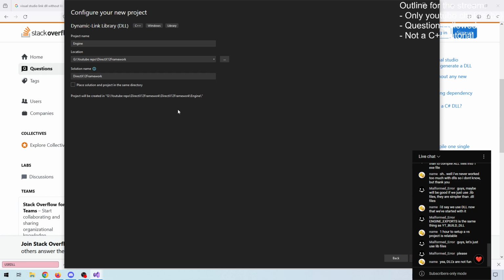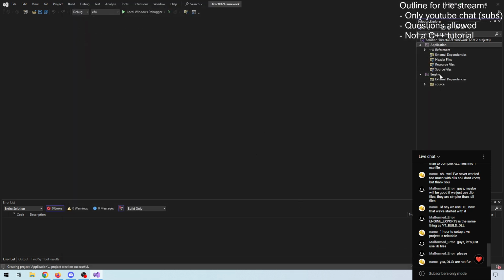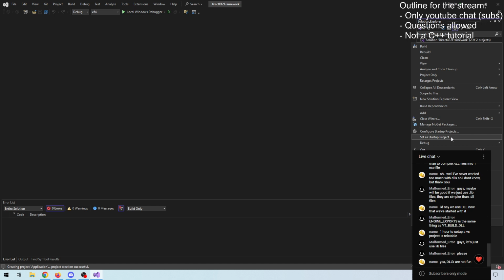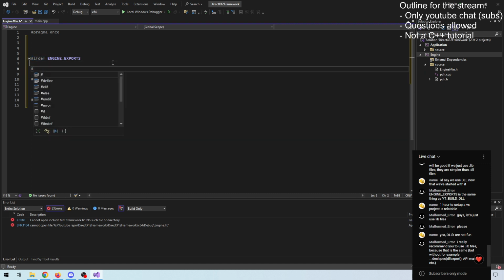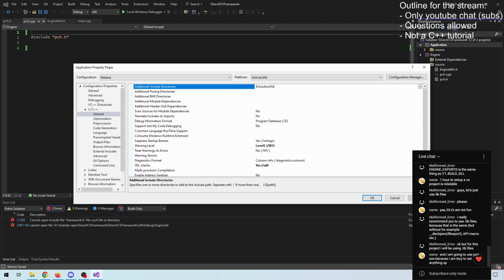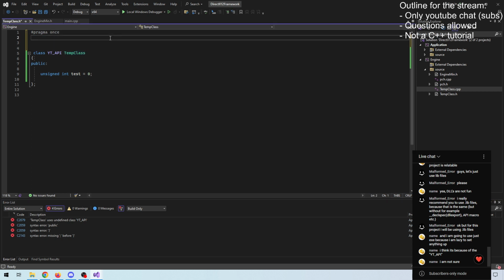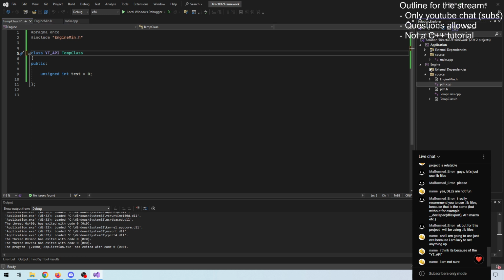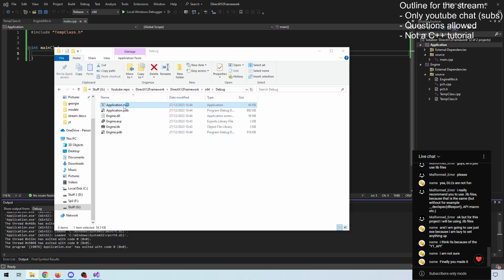Beginner tutorial: Your first DirectX 12 application in C++ (Part 1: Project Setup)